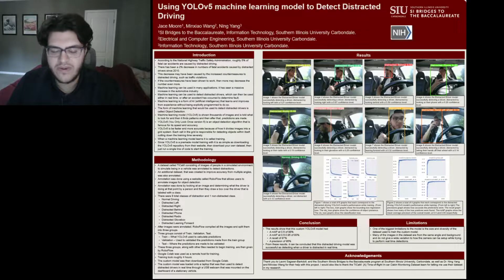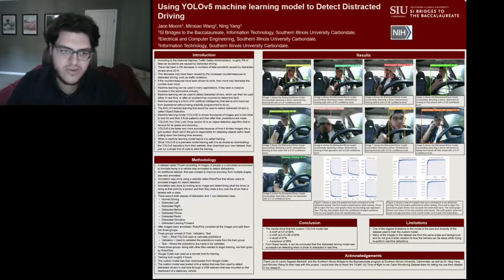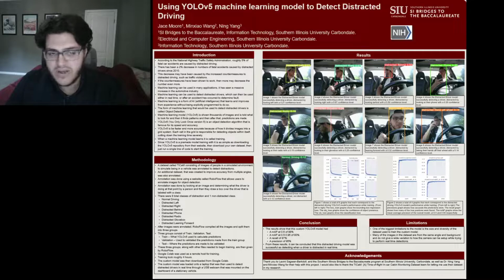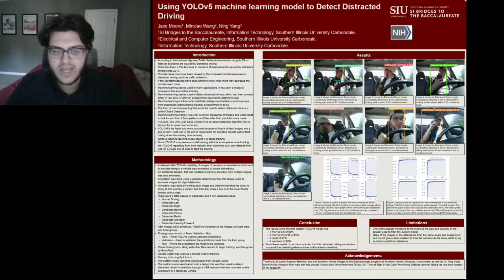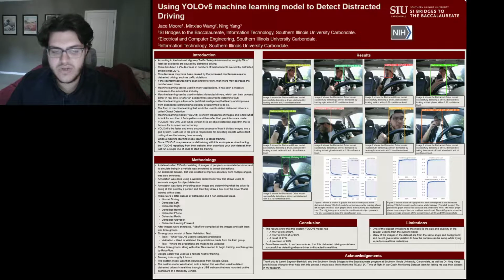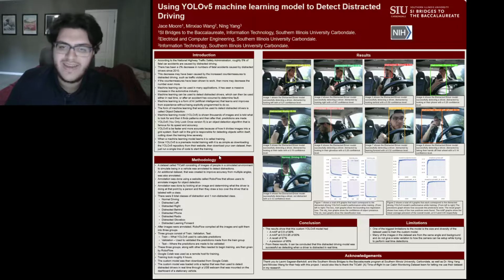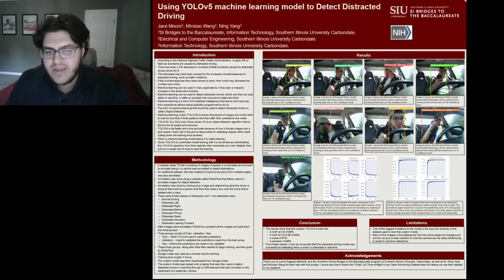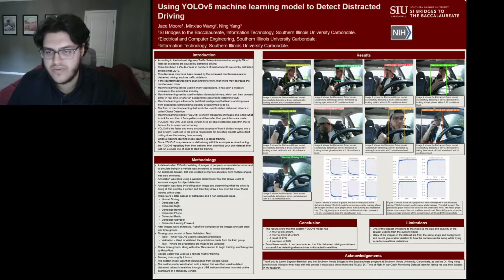Jace Moore-Using YOLOv5 to detect distracted drivers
It is widely known that the majority of car accidents that occur in America are caused by distracted driving. It takes roughly 2-3 seconds for a driver to become distracted when they take
their eyes off the road. A driver can become distracted by many things, such as using their cell
phone, reaching for something in the glovebox, using the radio, or even just by looking out of
their windows. The detection of these distracted drivers would make it easier to develop
countermeasures for these distractions, and to show in the event of an accident if the driver was
distracted or not. To perform this detection a custom dataset was trained with a YOLOv5
machine learning model using a mix of images, roughly 6000 images being from a premade
dataset called TICaM and roughly another 3000 from the author. After the dataset was trained, it
had a 98% mAP@0.5 (mean Average Precision), or overall precision of 98%. This dataset was
then used to successfully detect what a driver is doing in real time and whether or not they are
distracted.